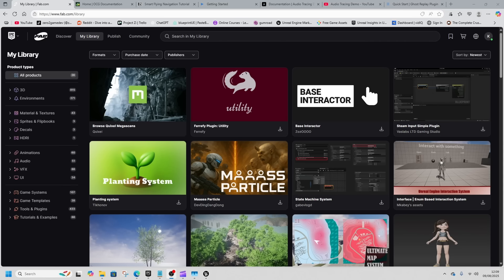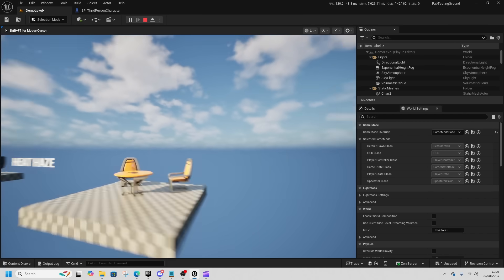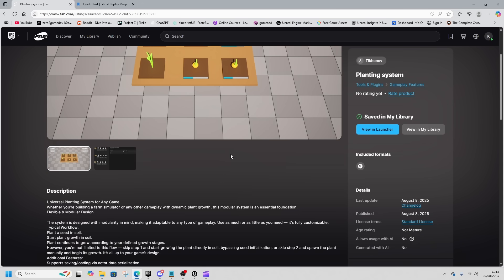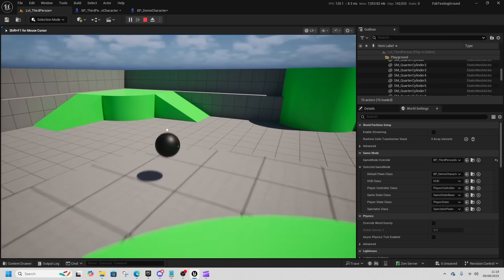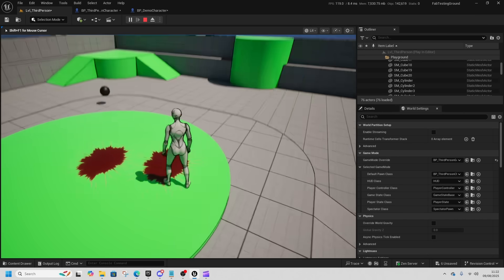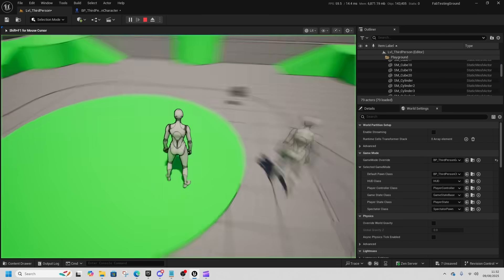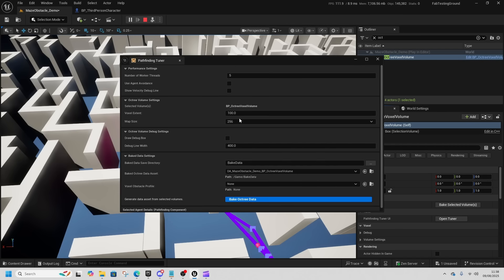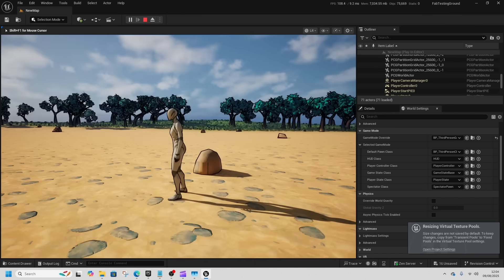10 Free Fab Unreal Engine 5 Assets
10 more free assets from FAB some real gems here.

bonus asset at bottom not in video :P

special thanks to my paid members
early videos and project files are avavilible for members:
Youtube Members:

timeline
00:00 - 00:45 - intro
00:45 - 01:50 - stylized post process
01:50 - 02:30 - procedural heartbeat
02:30 - 02:50 - Utility Functions
02:50 - 03:30 - planting system
03:30 - 04:10 - mass ai
04:10 - 05:30 - interaction systems
05:30 - 06:50 - ghost replay system
06:50 - 07:10 - audio tracing
07:10 -  08:11 - skeletel mesh splitter
08:10 - 09:30 smart flying ai
09:30 - 10:50 one level pcg generator
10:50 - 11:17 thank you and shoutouts

stylized PP -
would recommend

procedural heartbeat -
would recommend

Plugins
ferery - utility functions -
cool premise not for me though

base interactor -
simple but needs work

interface and interact system (honourable mention)-

planting system -
looks good but broken

mas ai Niagara system -
great concept would love more in depth docs

ghost replay system -
great asset super simple - would recommend

audio tracing -
good premise not my speed

slice skel mesh (skeletelamputator) -
great asset would recommend

smart flying nav -
awesome asset

One level gen -
not my speed but looks good

cave generator lite- not on video but looks interesting

2 free level assets (outside of cutoff for the video but still great)